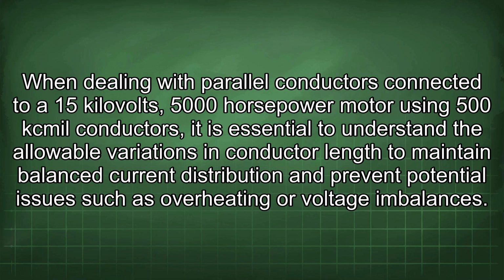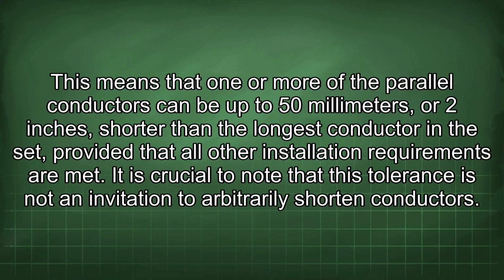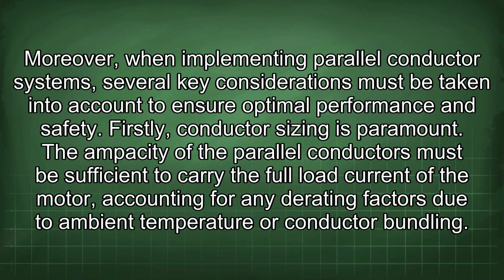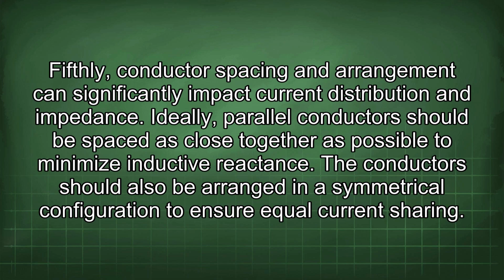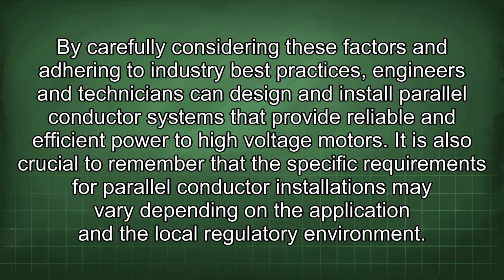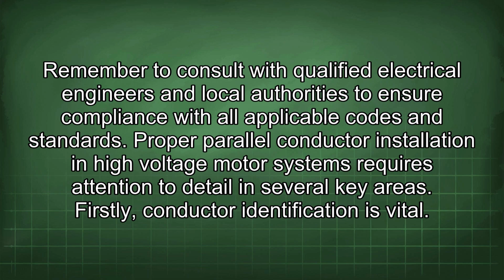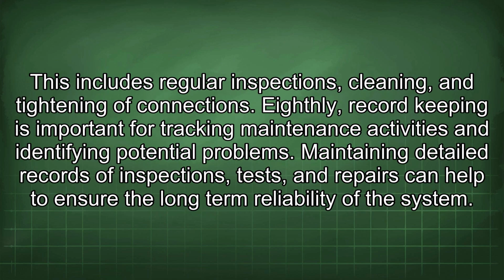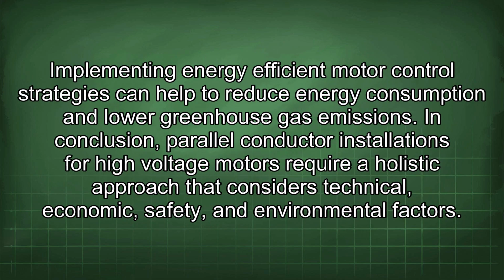Parallel Conductor Length Tolerance for High Voltage Motors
Learn about length tolerances for parallel conductors in high voltage motor applications. IEEE Std 4.2013, Section 13.2.2.1 provides guidance on conductor length adjustments. Understand how to calculate allowable reductions based on conductor length.